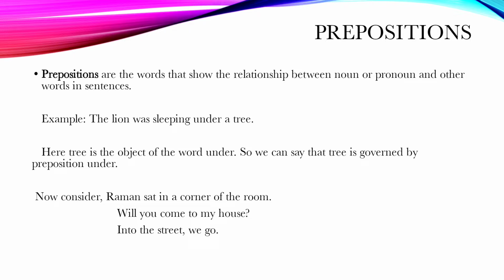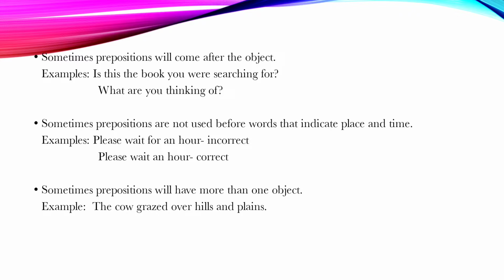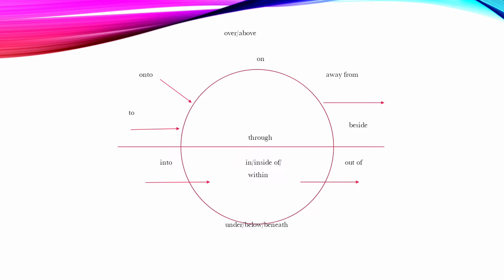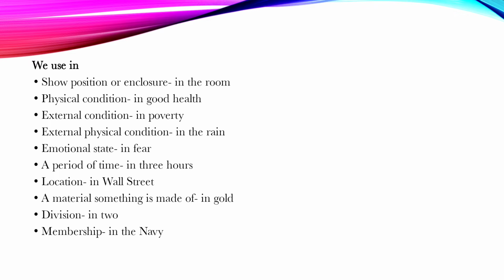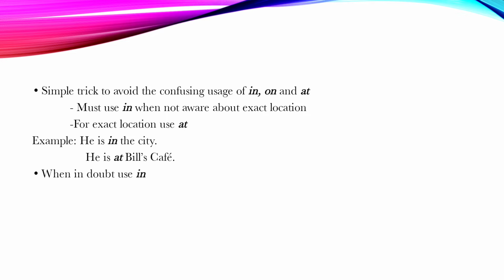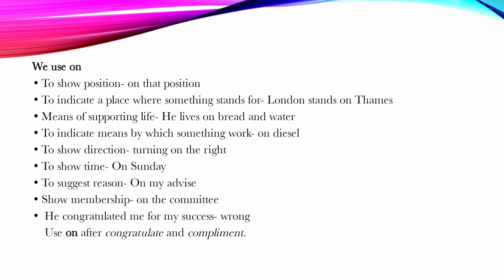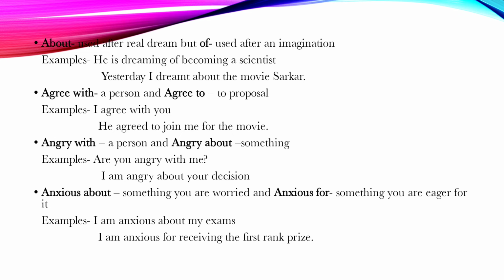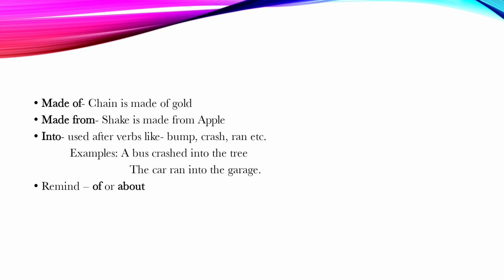MIND YOUR PREPOSITIONS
MODULE ONE- FINE TUNE YOUR ENGLISH
SEMESTER ONE